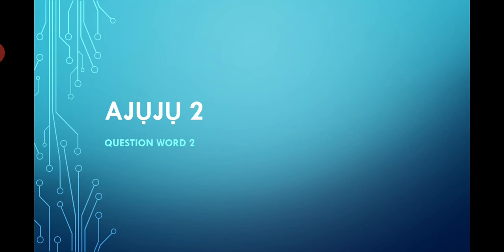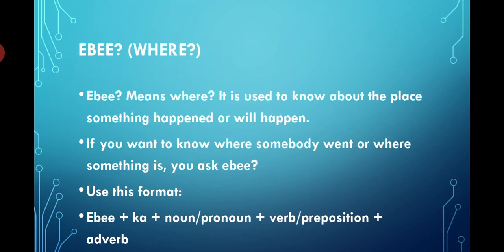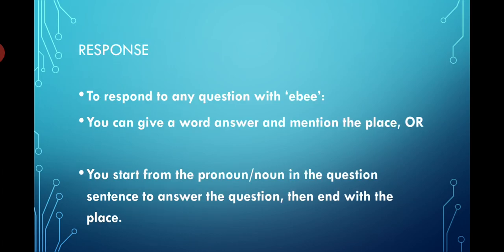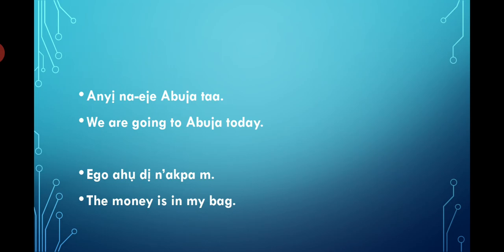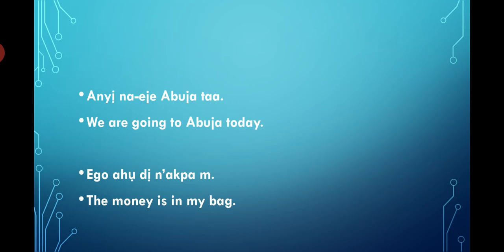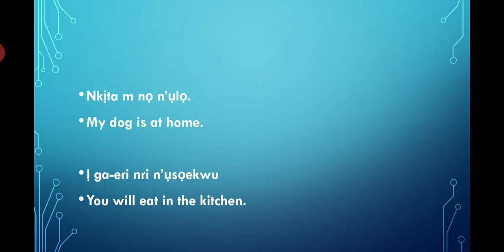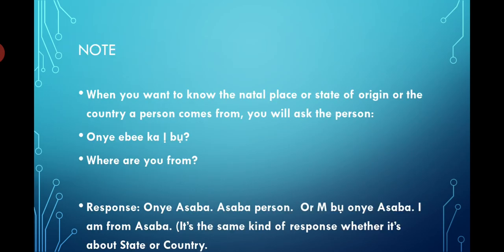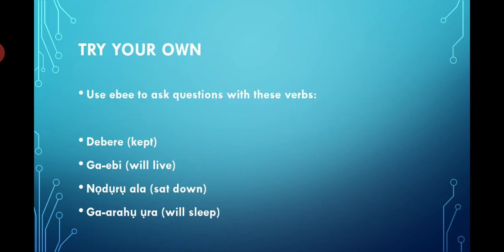Learning Igbo - Question word, Where?